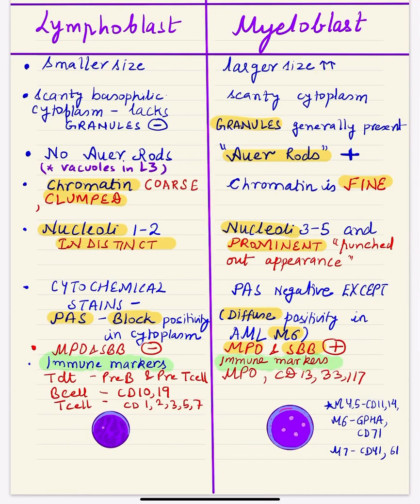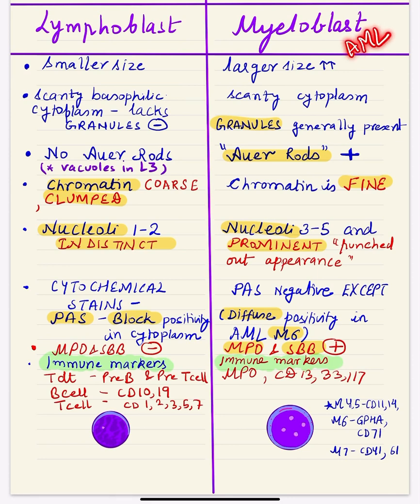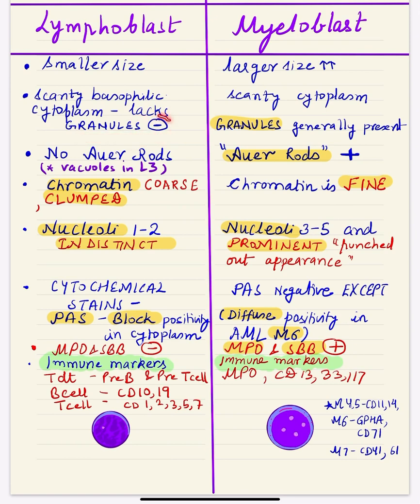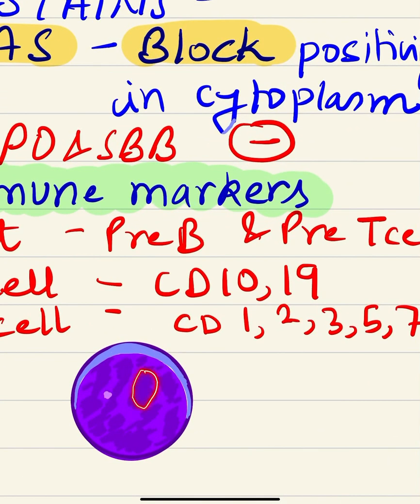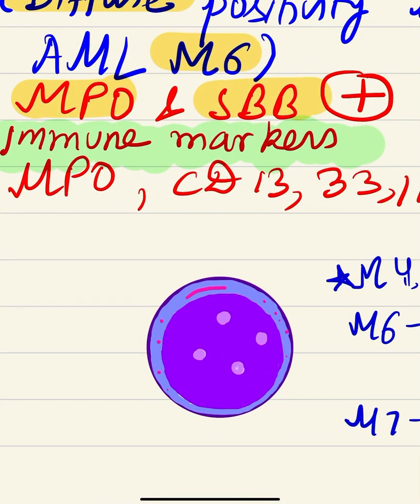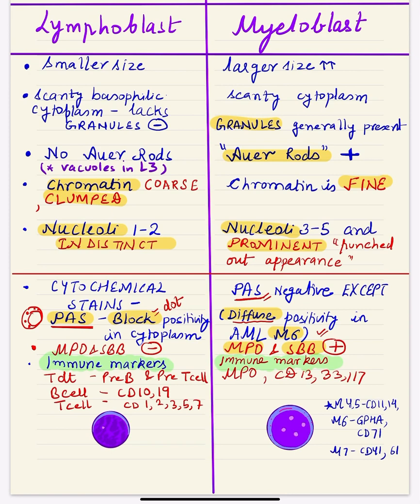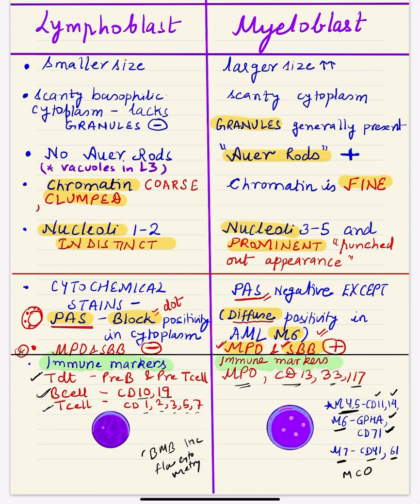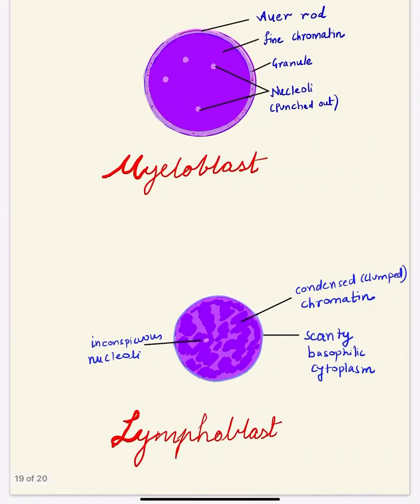Lymphoblast vs Myeloblast ✅✏️ v.impt topic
Here , i have tabulated the morphological, cytochemical and immunophenotypic differences between myeloblast and lymphoblast